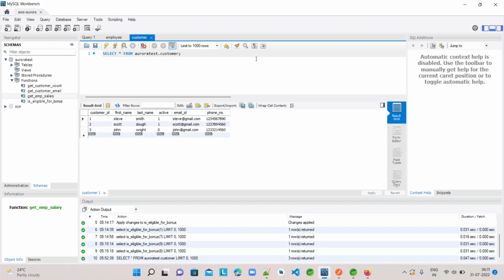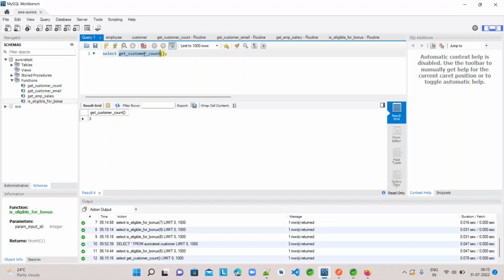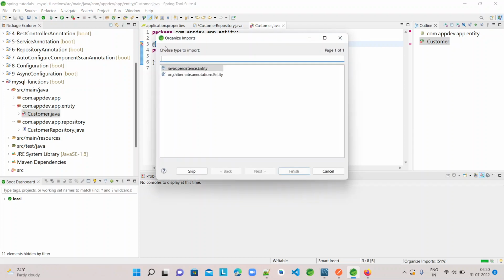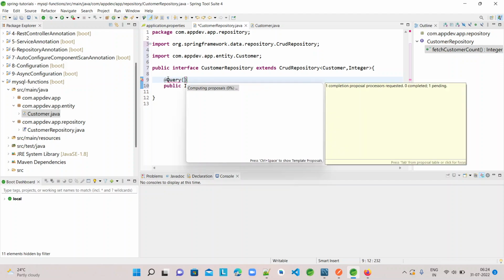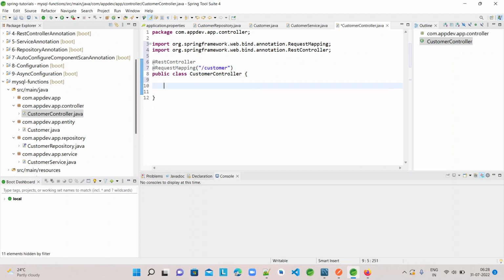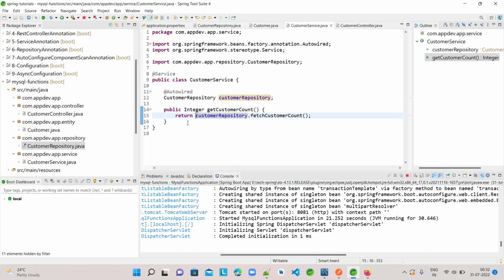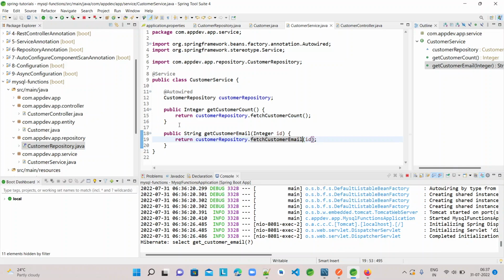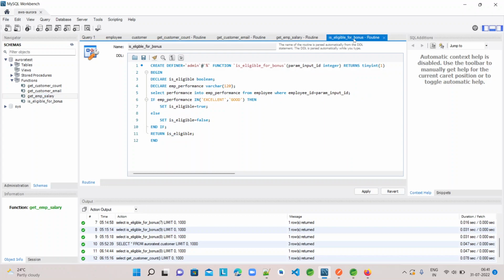1 Spring Data JPA | Call MySQL Functions Part 1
This Video talks about how to invoke mysql functions by using spring data JPA repository.